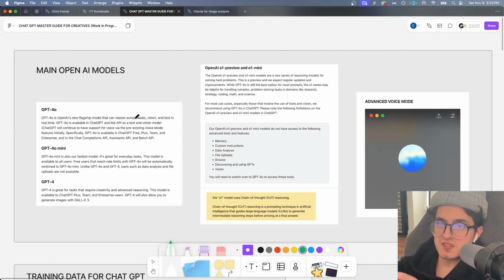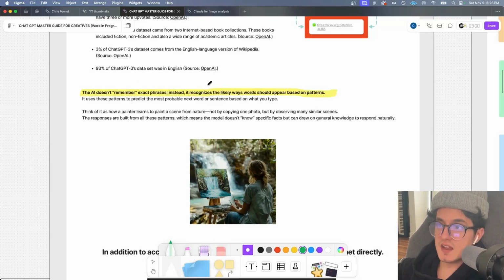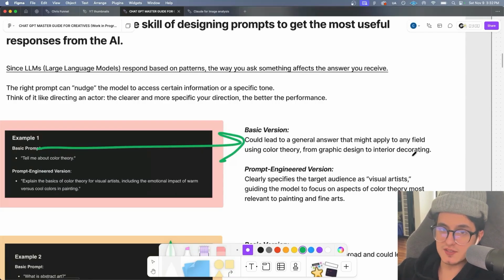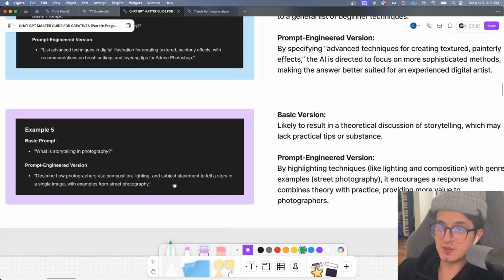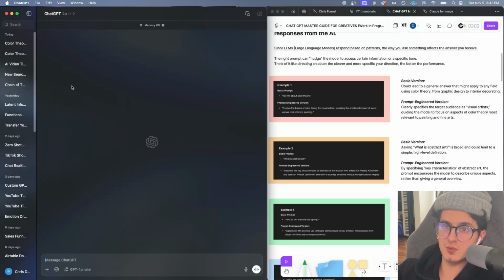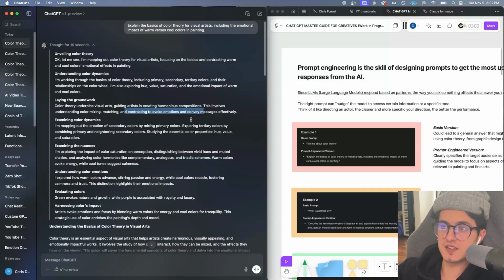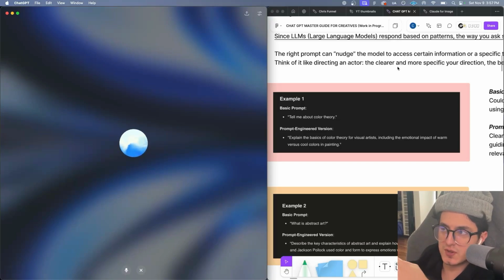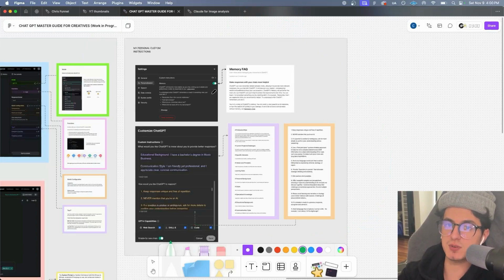Fashion Brands Must Master AI Prompt Engineering to Dominate 2025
This is part one in a series about prompt engineering that will get progressively more advanced with each video. In this video, I talk about the leading AI models from Open AI, provide some insight about how they're trained, and introduce you to the concept of Prompt Engineering.

Like & Sub if you found any value!